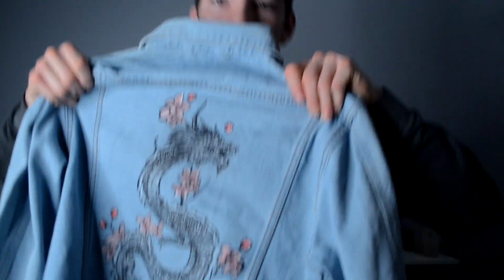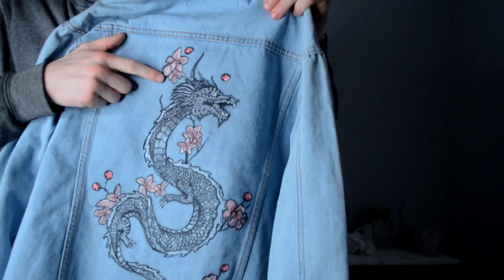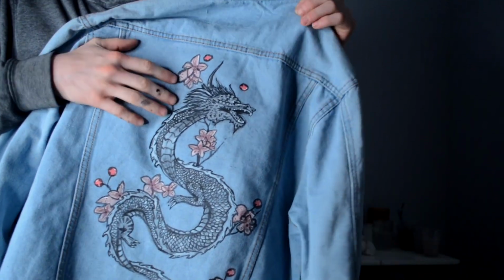Custom denim jacket!!!🎨(Giveaway)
Today i made a custom denim jacket!!! the theme for this custom was a dragon with a cherry blossom tree behind it, hope you all enjoyed, don't forget to like subscribe and press the bell. press the link down below to enter the giveaway.

youtube has nothing to do with this this giveaway and is not responsible for it.